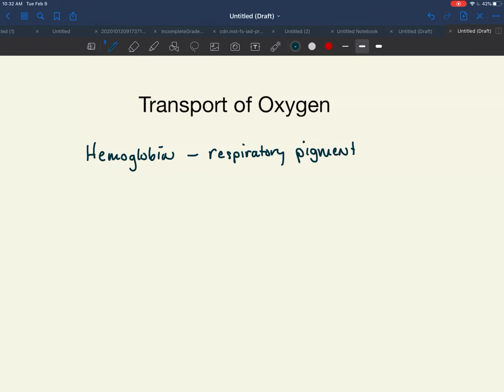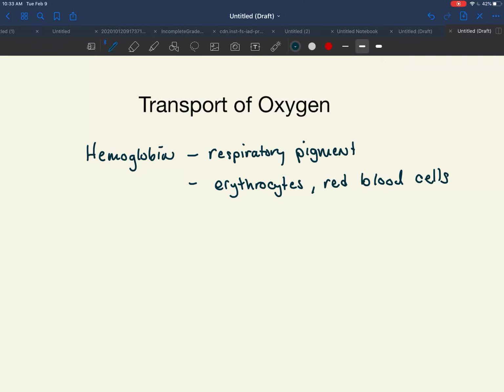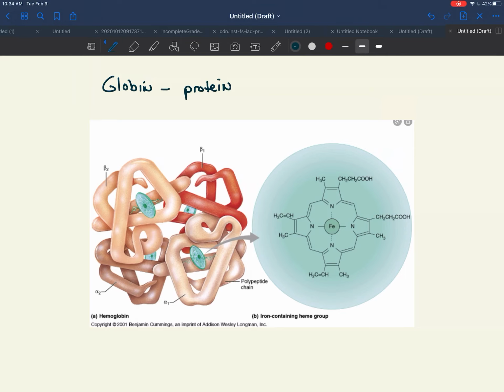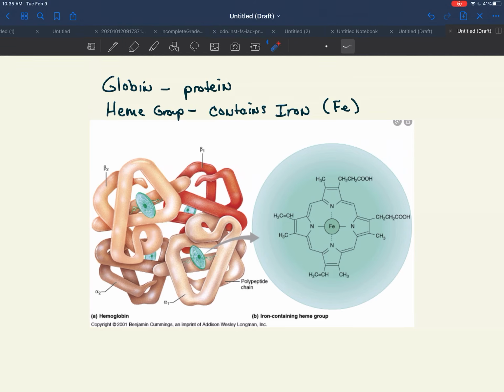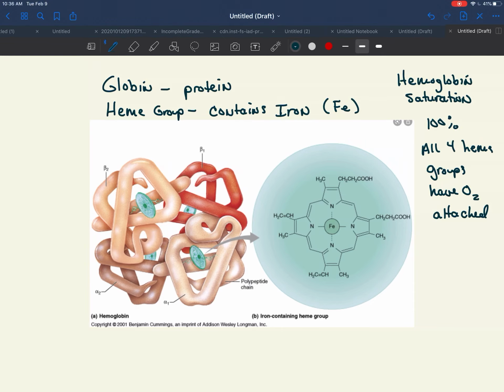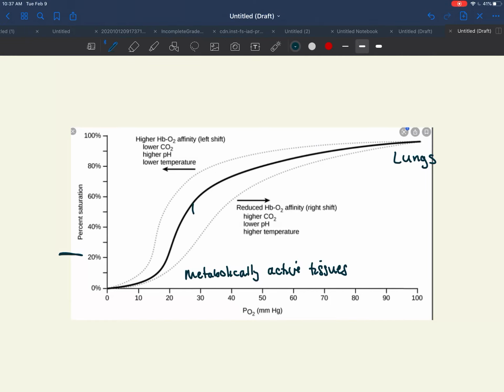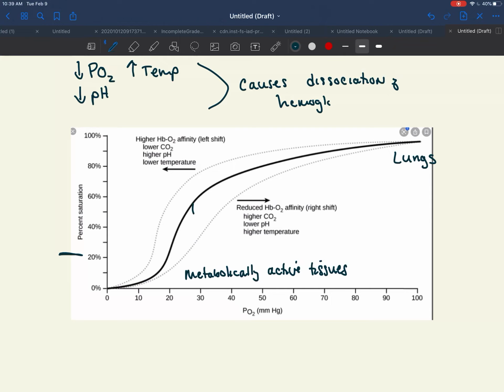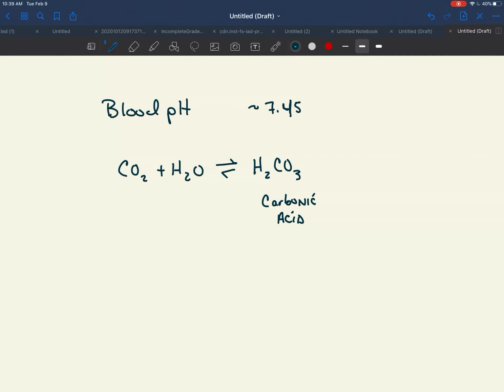Transport of Oxygen